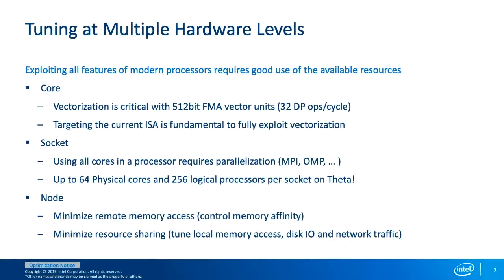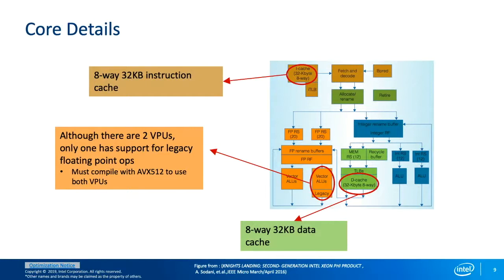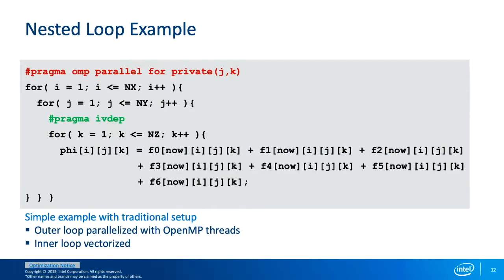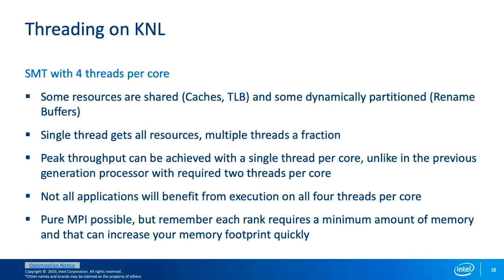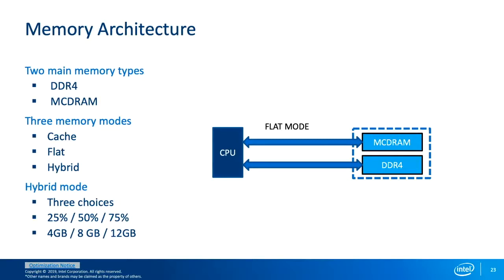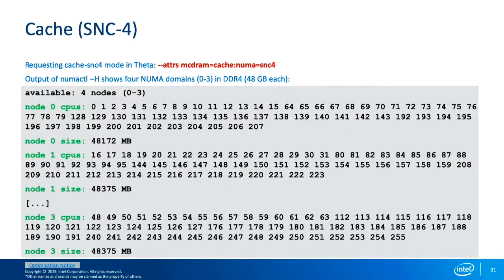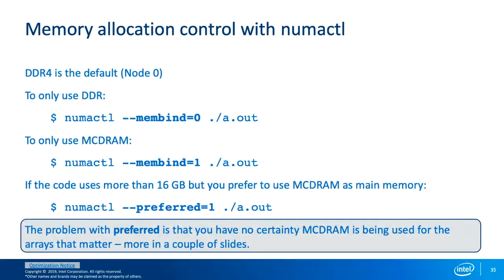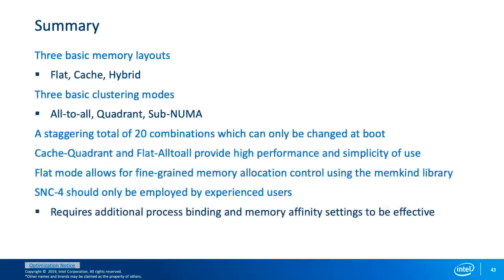Hardware and Single Node/Core Optimization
Presentation by: Carlos Rosales-Fernandez

Overview:
- Tuning
- CPU basics
- Memory